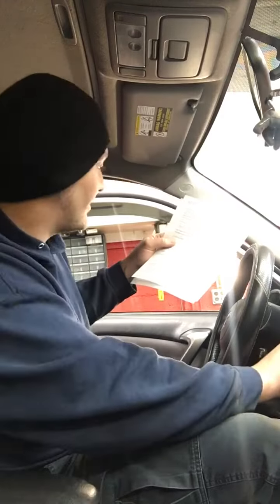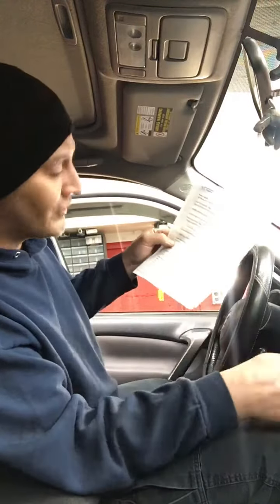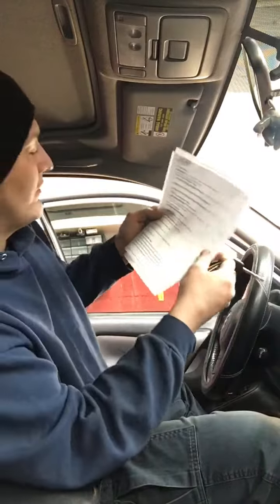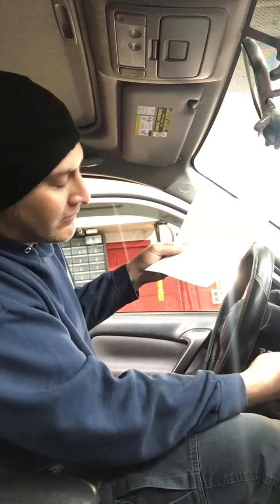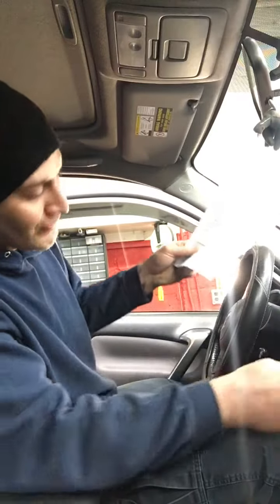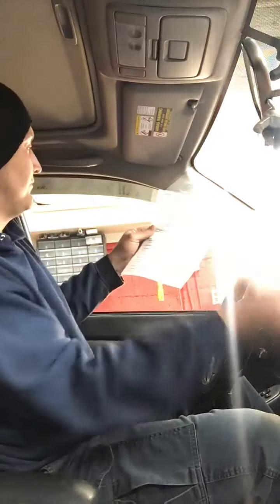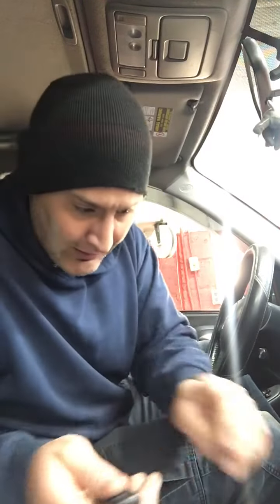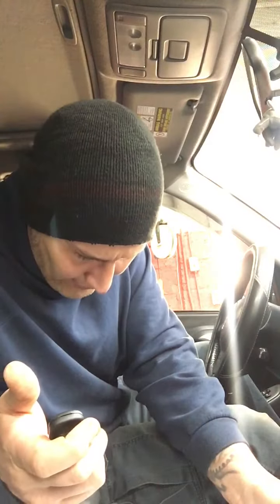Toyota Rav 4 Dorman remote programming.... without a scantool???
I attempt to program a keyless entry remote for a 2005 Rav 4. This video shows why I prefer OEM parts to aftermarket; and why I prefer an OEM style scantool.